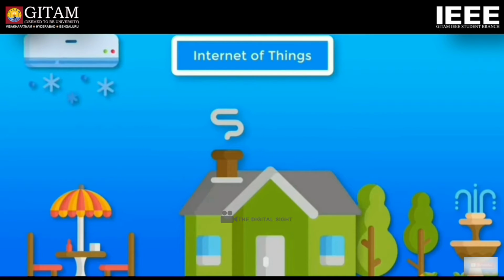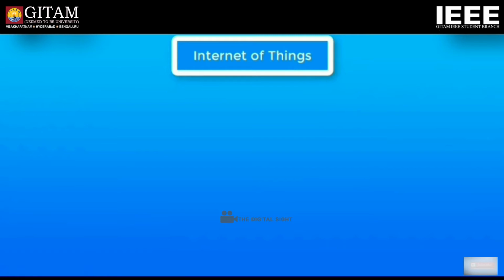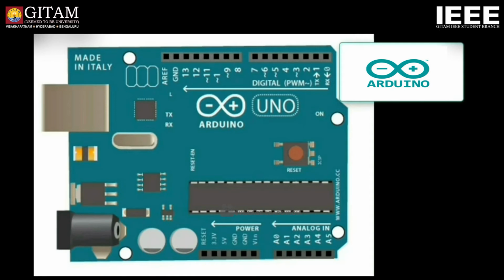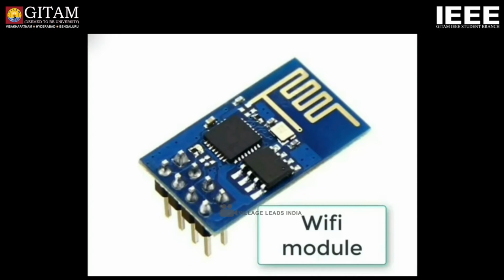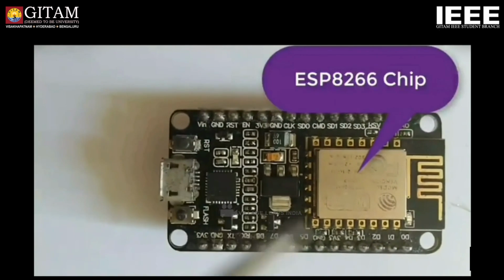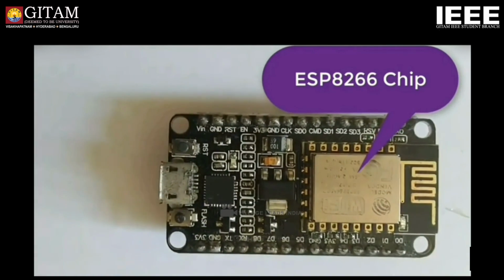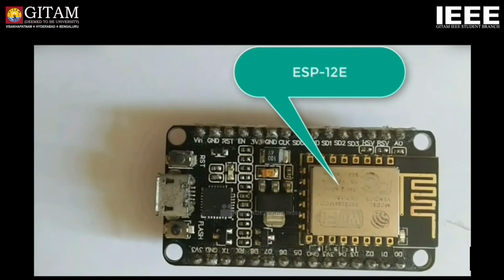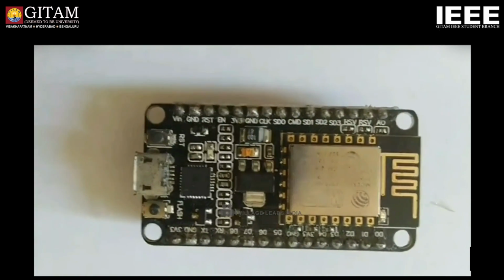Arduino || Part-4 || RE-WIRE Series || Mr. Ch. Harshit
IEEE Student Branch, GITAM(Deemed to be University) launches "Part 4" of Arduino as part of its RE-WIRE Series which is delivered by Mr. Ch. Harshith, Technical Coordinator, IEEE SB.

Internet of Things (IoT) is the networking of physical objects. Whoever wishes to control other physical devices, this platform is the appropriate one for them. This video also explores the working of the NODE MCU development board.